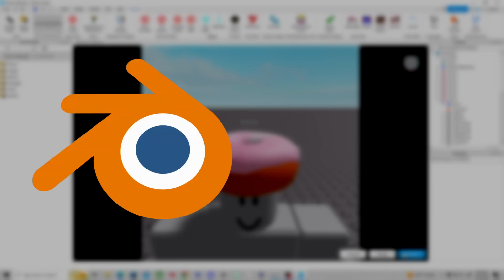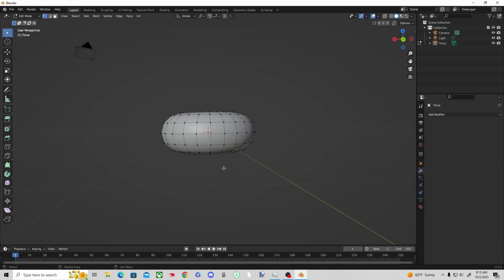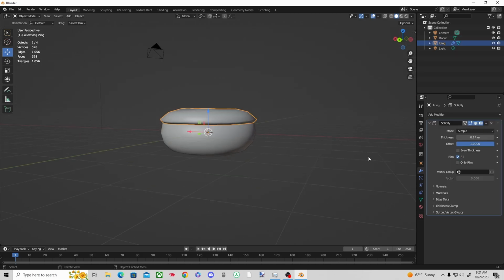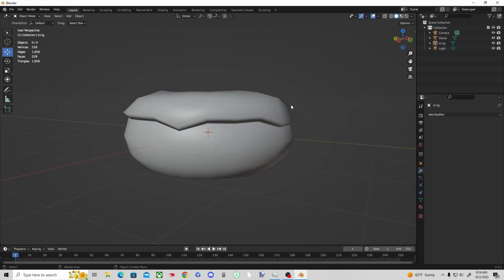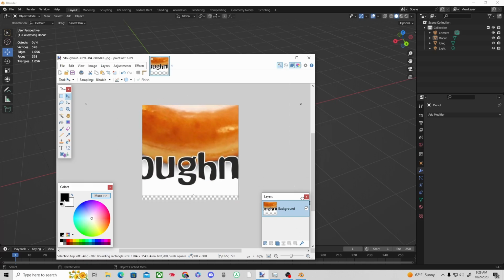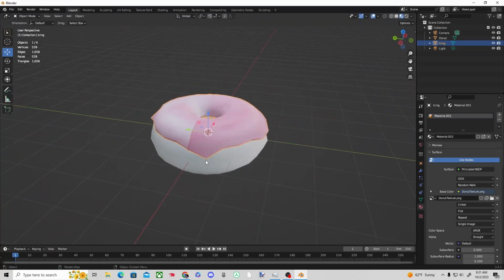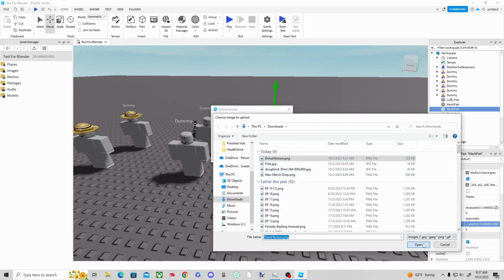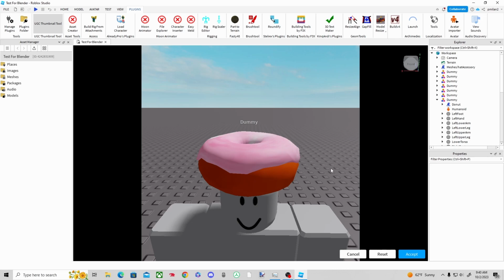Creating a Donut Hat (Blender)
In this video I design a hat using blender and paint, to create a hat from food into Roblox. In this video I skim over the basic tools and ways I used to design a customized hat for Roblox. I also entail on how to move a object from blender into ROBLOX. The only thing I leave out is how to get your item onto the catalog, since I don't have that available to me yet.